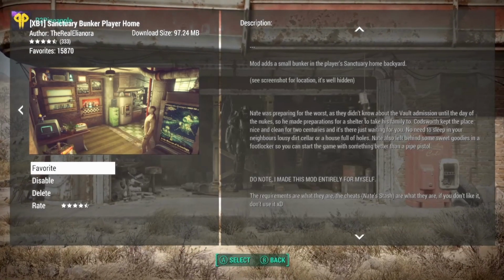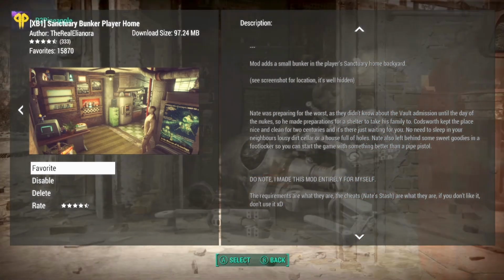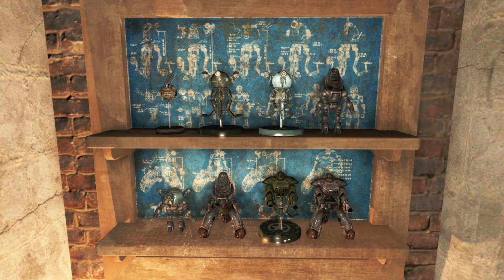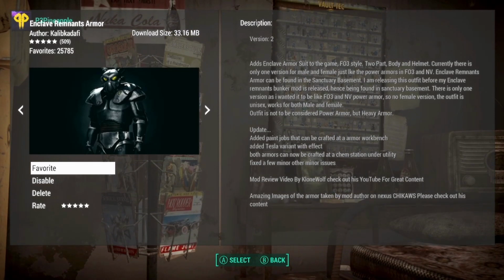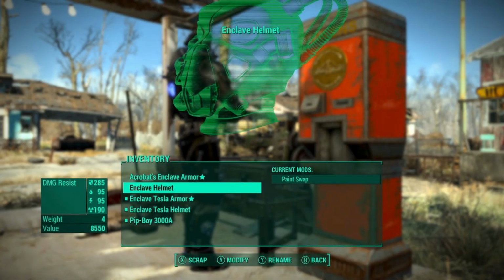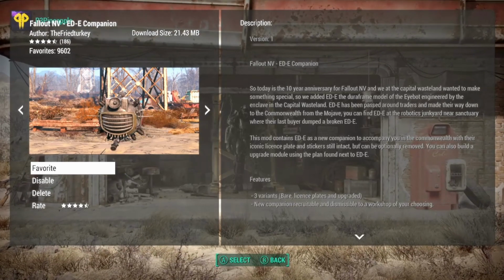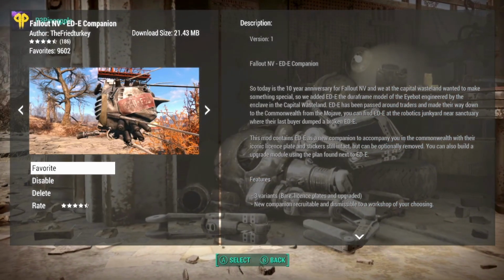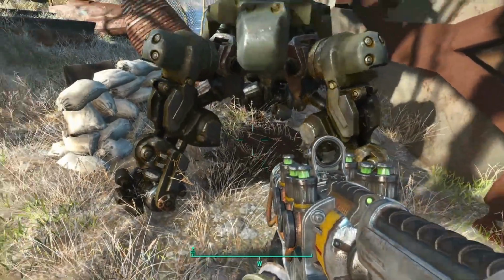Pineapple's Mod Monday - Episode 2 (Fallout 4 Mods)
In this mini series we showcase 3 more incredible mods from the Fallout community with Episode 2 of Pineapple's Mod Monday and the mods I use during my LiveStreams over on Twitch and show you where and how to download them for your own enjoyment!

Timestamps for the video:

01:10 - Pineapple's Mod Monday Intro
02:14 - Sanctuary Bunker Player Home
04:21 - Enclave Remnants Armor
06:25 - Fallout NV - ED-E Companion
08:48 - Mod Monday Outro & Special Thanks

We're live weekday's over on Twitch from 6-8pm UTC and you can join in on the action over @